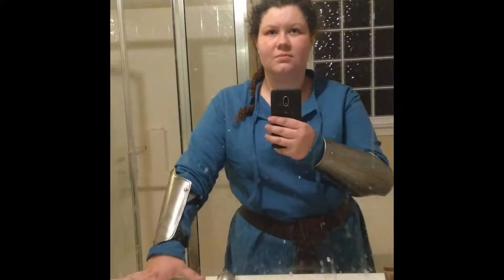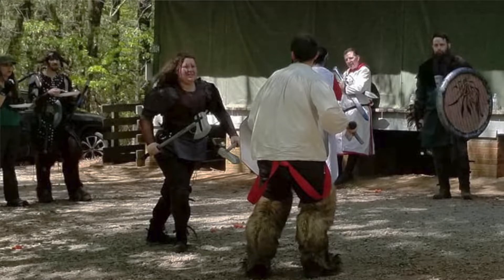Paladins Box Unboxing | LARP BOX #26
I got something cool in the mail today! Check it out!

Wanna get your own LARP Box?